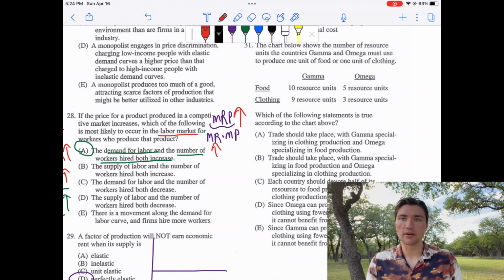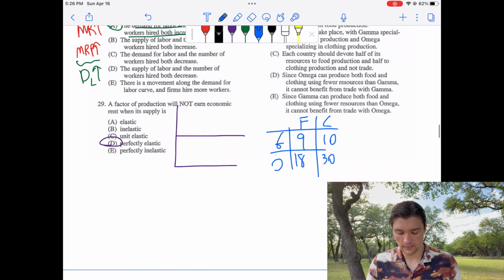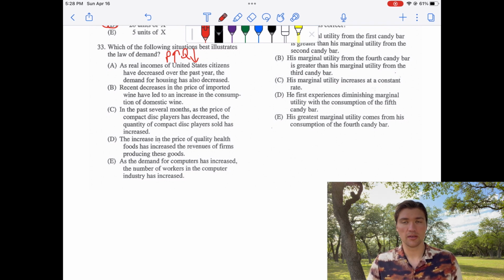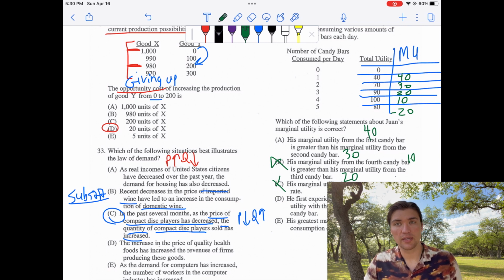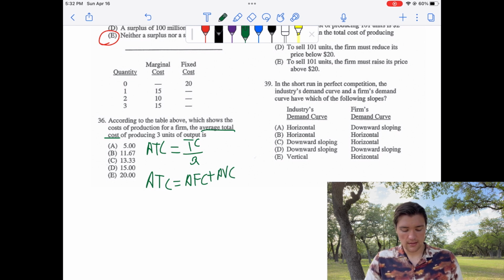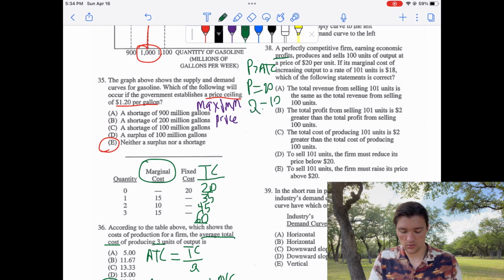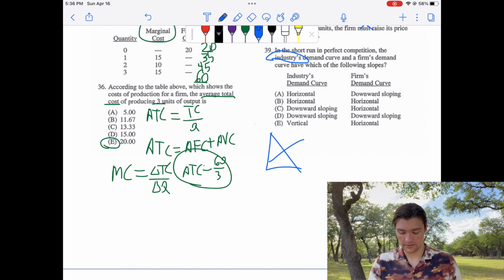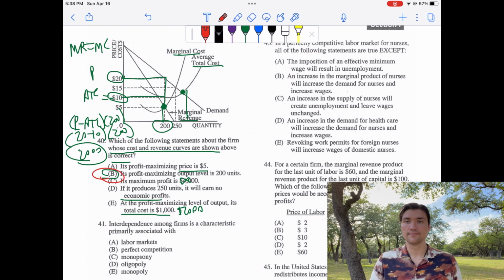2000 Micro Mock Questions 31-40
I walk you through Questions 31-40 from this mock exam. I will show you any formulas or graphs you need to answer the question.